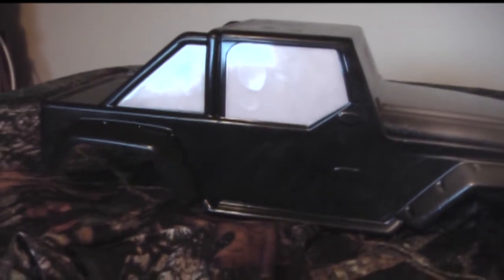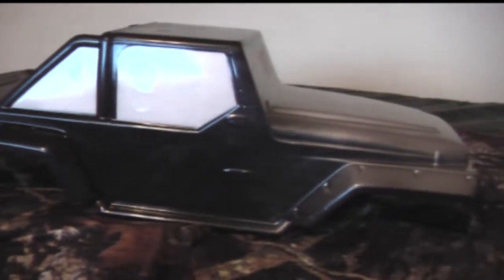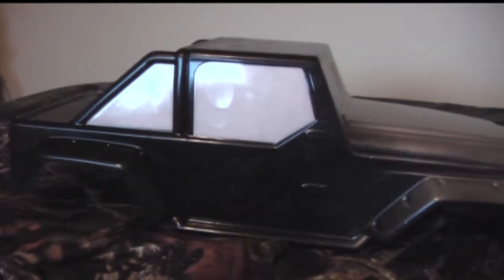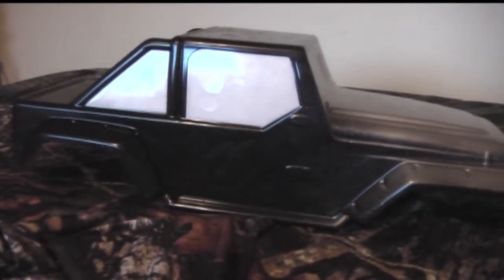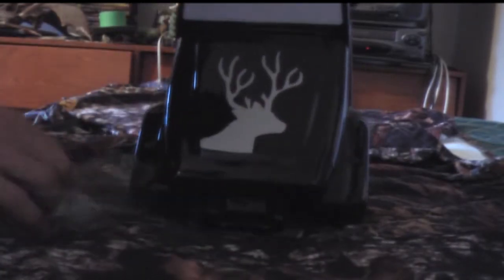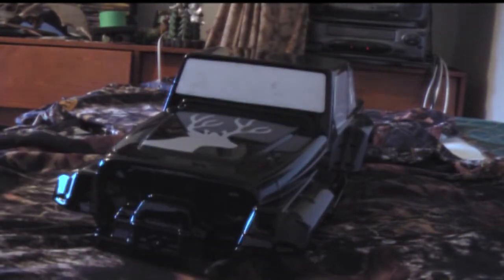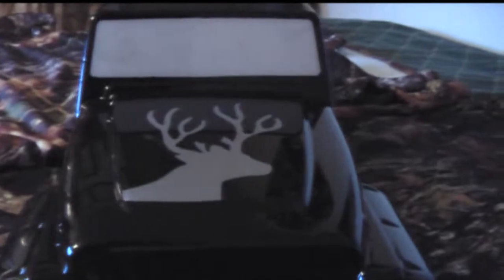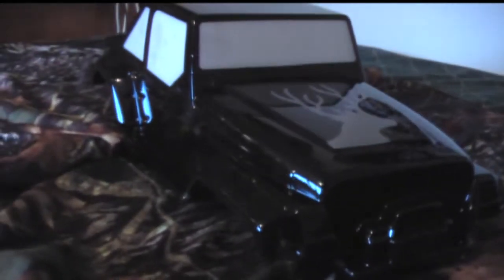2010 Jeep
My new paint on the Jeep.